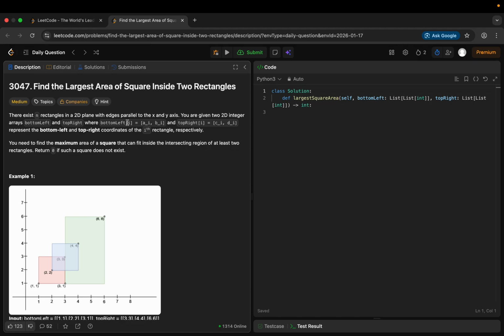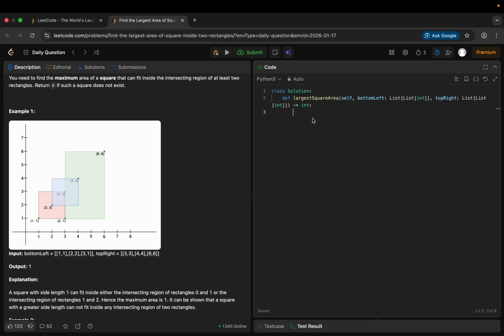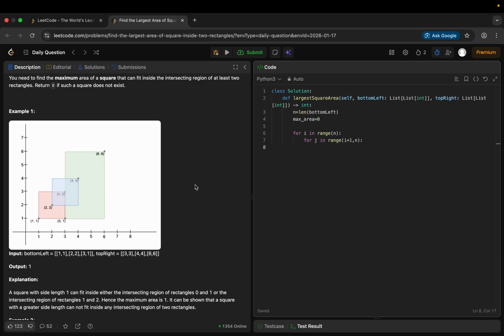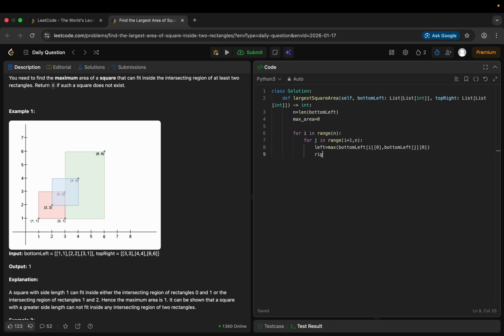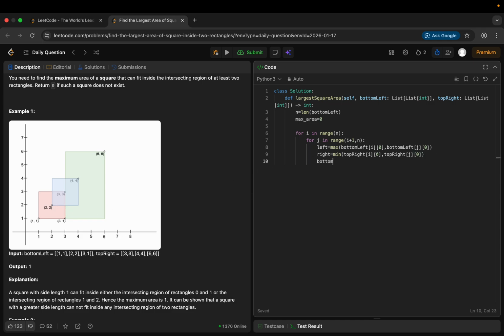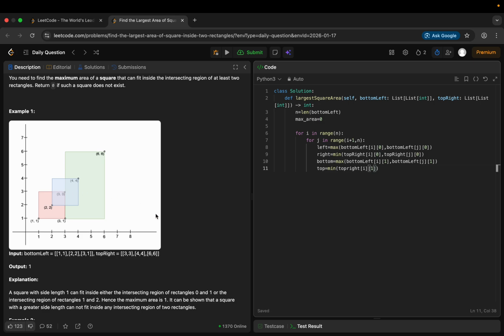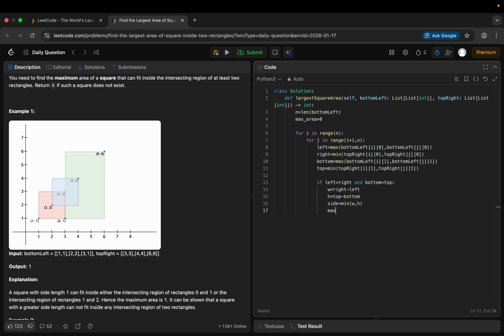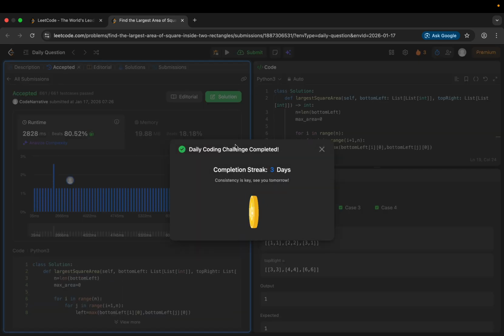3047. Find the Largest Area of Square Inside Two Rectangles | Leetcode | Daily Question